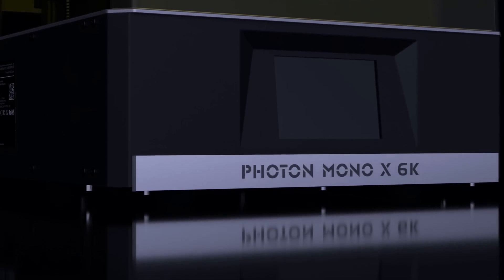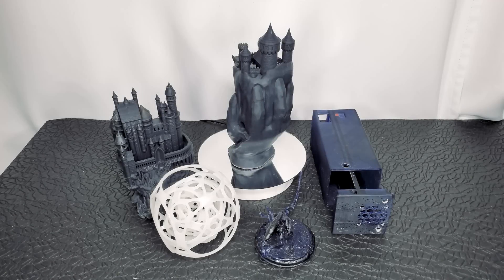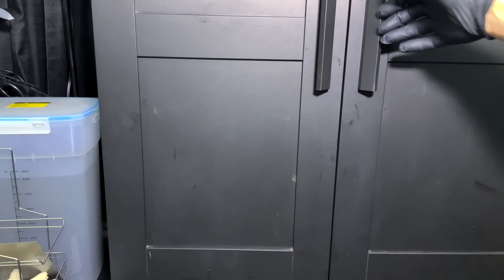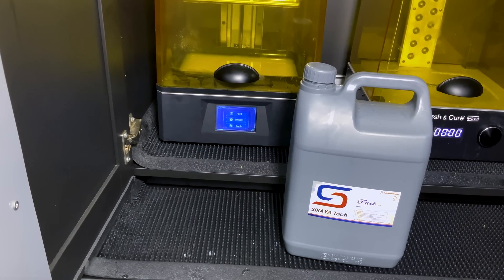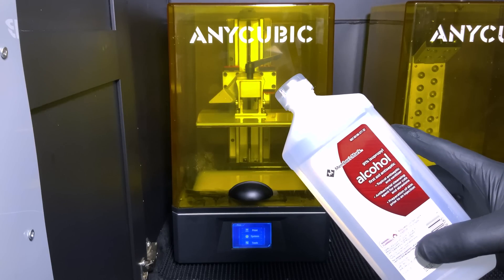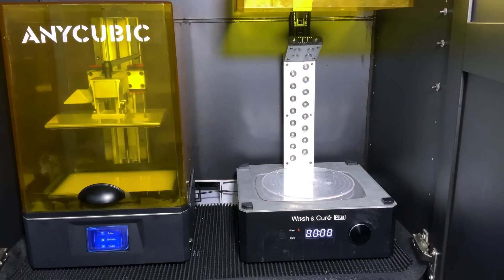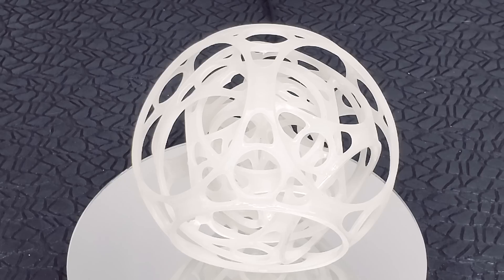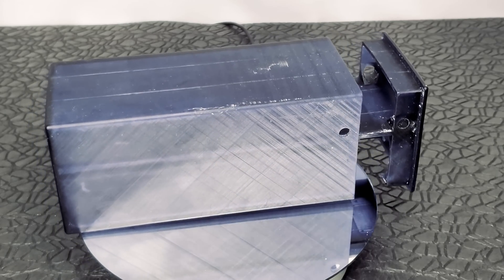Anycubic Photon Mono X 6k long term review and upgrades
This is our long term review of the Anycubic Photon Mono X 6k.  We have used these machines for over a year and printed thousands of prints without any serious issue.  This machine is a workhorse and in this review we will cover the specs, print quality and the upgrades/necessities that can make life easier.  Check below for the upgrade links.

Buy the Anycubic Photon Mono X 6K with Wash and Cure Plus combo

Buy the Anycubic Photon M3 Max with Wash and Cure Plus combo

-Below are the resin printing essentials that I use daily after testing many alternatives, these are the best options for resin printing, we tend to try everything to make a decision:

-NFEP (outperforms FEP)
Siraya Tech 2 Pcs NFEP Film
Chitu Systems 3Packs nFEP

-Siraya Tech Resin (cures strong without being brittle and prints fast)
Siraya Tech Fast ABS-Like 3D Printer Resin

-Machine handle bolts (replace your plastic ones measure if you dont know your size)
4PCS M8 Clamping Lever Handle, Stainless Steel
16mm is  length for the m8 on top of the 6k
4pcs Clamping Lever Handle, M6 Stainless Steel
40mm is the length for the m6 vat on the 6k

-Strainer (for when you have to empty resin back into a container)
Sovol 3D Stainless Steel Funnel, Resin Filter Cup

-Large Syringe (make it easy on yourself to empty that resin vat)
300ml Large Plastic Syringe with 32.8 Feet Handy Tubing

-Silicone squeegee (checking your FEP or NFEP for cured resin and mixing resin in the tank)
FOSHIO 2 Pack Small Squeegee for Vinyl
   (small size/durable great for mixing and easier to not overflow the resin tank when checking)
5 Inch Shower Squeegee, Window Tint Squeegee for Car
   (larger size is faster but be careful of overflowing the resin tank when sliding it across the FEP)

-Disposable gloves (for touching resin)
4 mil ASAP Black Nitrile Powder Free Gloves
   (More affordable but tear easier)
6 mil SAS Safety 66518 Raven Powder-Free Black Nitrile Gloves
   (Thicker and more durable)

-Reusable gloves (for handling flex build plates/prints/Isopropyl alcohol cleaning)
Amazon Basics 15 gauge polyester nitrile fully coated gloves
   (Better fingertip dexterity but shorter cuff)
LANON Nitrile Chemical Resistant Gloves, Reusable Heavy Duty Gloves
   (Less dexterity but longer cuff for reaching deep inside wash tank)

-Silicone mats (keep your work surfaces clean and resin free)
EIOKIT Dog Food Mat Silicone Non Slip Pet Bowl Mats
Amazon Basics Waterproof Anti-Slip Silicone Mat
   (Raised edge better for retaining liquid like prints air drying after washing)
Extra Large Silicone Mat Gartful 25.2" x 17.7" Silicone Craft Sheet
   (Flat for protecting work surfaces)

-Paper Towels (clean up whatever you cant prevent, keep within reach)
Amazon Brand - Presto! Flex-a-Size Paper Towels, Huge Roll, 12 Count = 38 Regular Rolls
   (cheapest per sheet I could find anywhere including locally that actually holds up well)

-Safety Glasses (you really don't want a resin splash in the eye)
3M Safety Glasses, SecureFit, ANSI Z87, Scotchgard Anti-Fog Lens

-Air Purifier (Mini just for around your work area to lower VOC's)
Pure Enrichment PureZone Mini Portable Air Purifier - True HEPA Filter
   (You still need to enclose and vent your printer even with this)

-Isopropyl Alcohol (you can get away with 91% and just filter/clean it more often than 99%)
Amazon Brand - Solimo 91% Isopropyl Alcohol 32 Fl Oz (Pack of 6)
   (You may find it cheaper locally)

-Diamond files (for print support points cleanup)
8inch Diamond Coated Half Round File
Diamond Needle File, 10-Pieces Mini Diamond Needle File Set

-Enclosure cabinets (keep those fumes away from your lungs, you will need to vent these to the outside)
Husky Garage Cabinet in Black 36 in x 72 in x 24
Seville UltraHD Extra-Wide MEGA Cabinet - 60" x 24" x 72"

-Bottle Steamer (Steam off your supports)
Dr. Brown's Clean Steam Sterilizer and Dryer